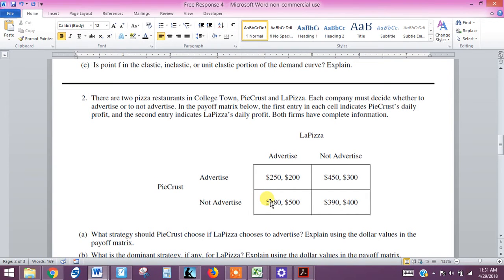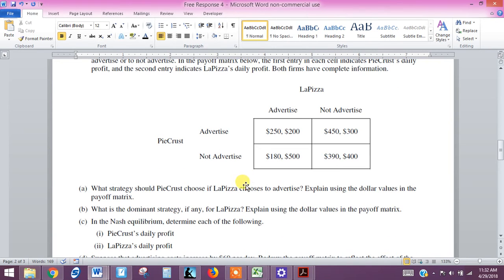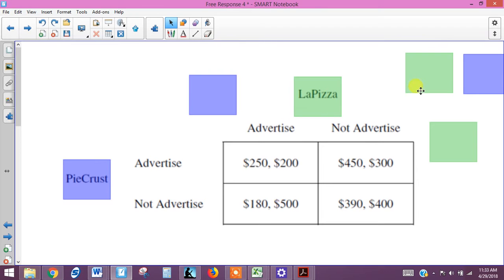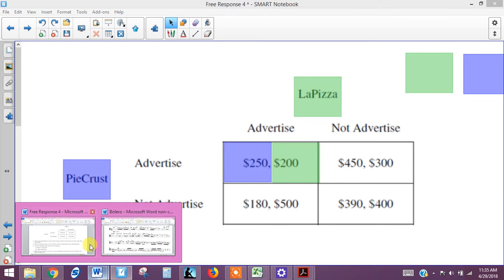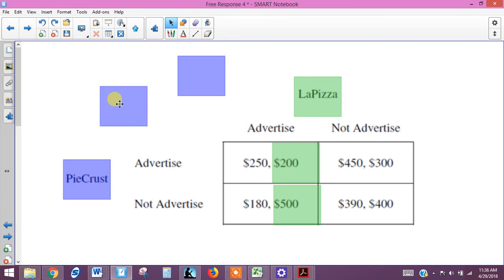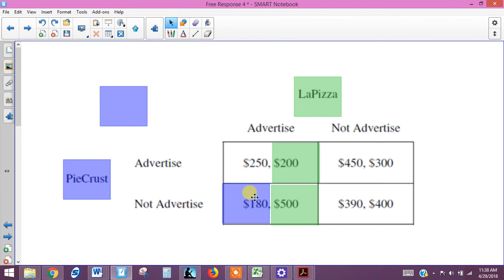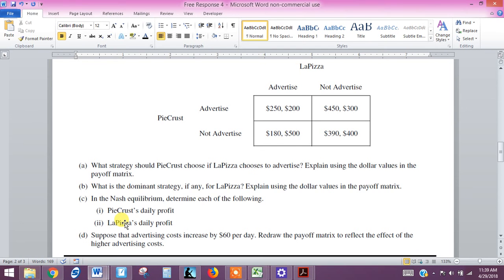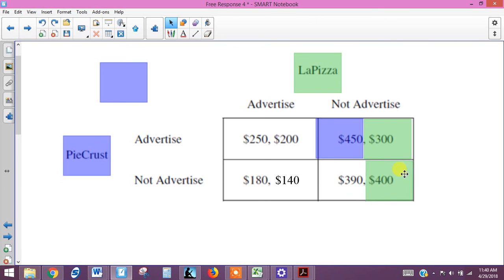Free Response 4 Part 2 ab